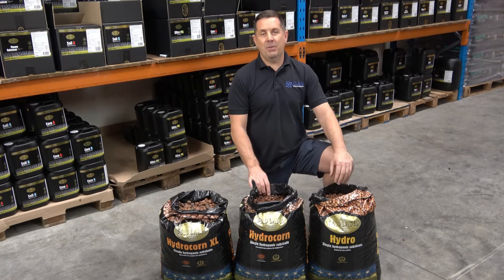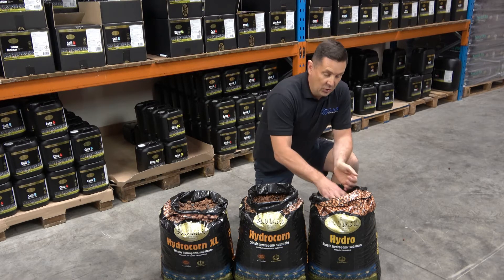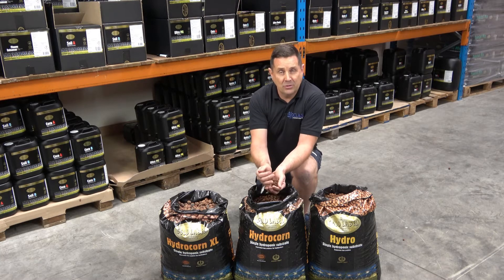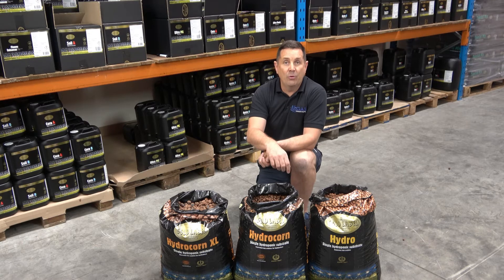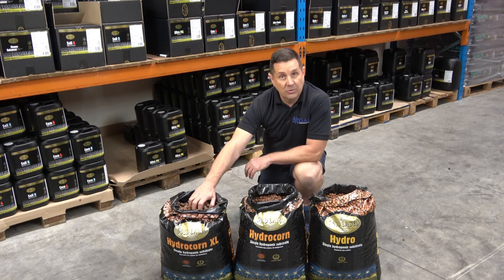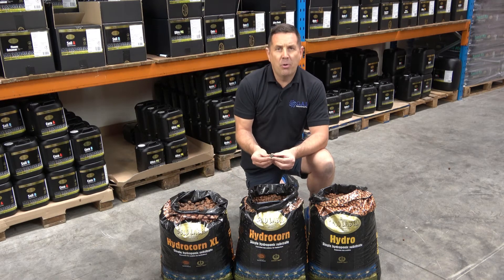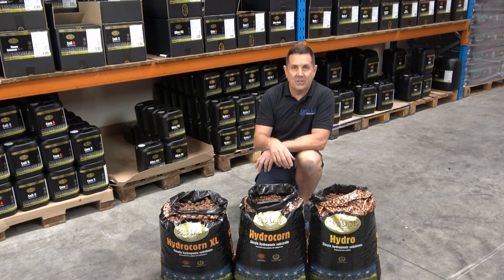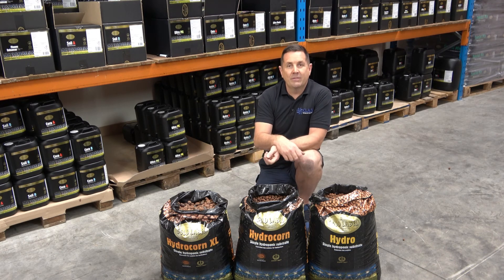Hydro & Hydrocorn Hydroponic Substrates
Expanded clay pebbles.